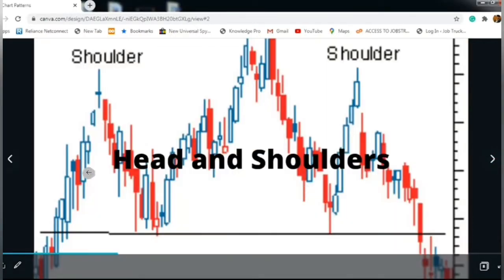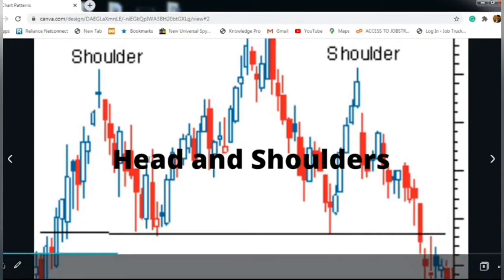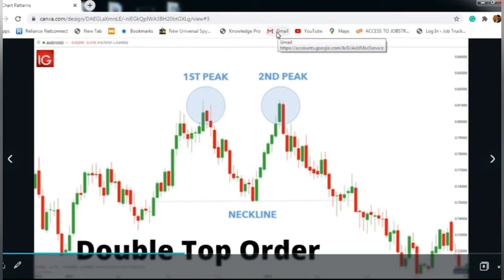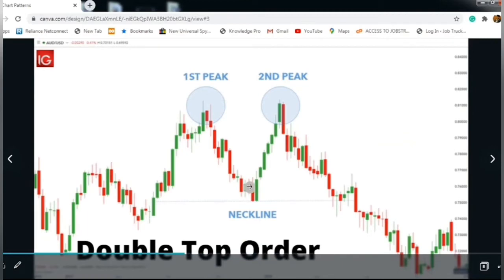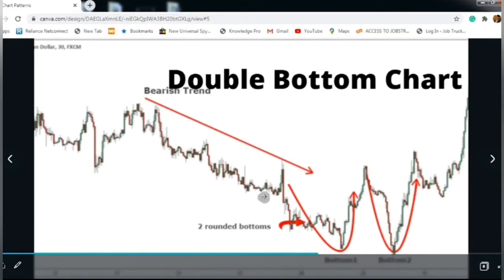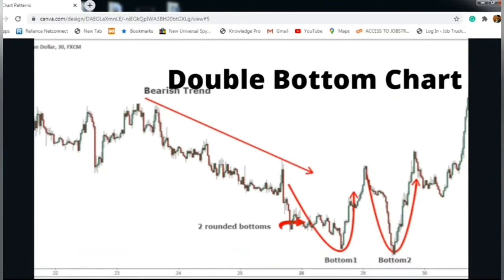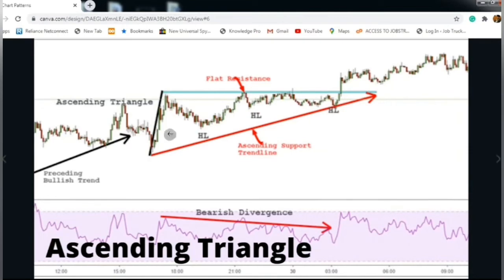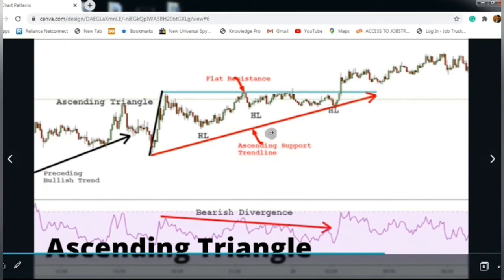Chart Patterns Analysis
A chart pattern or price pattern is a pattern within a chart when prices are graphed. In stock and commodity markets trading, chart pattern studies play a large role during technical analysis.